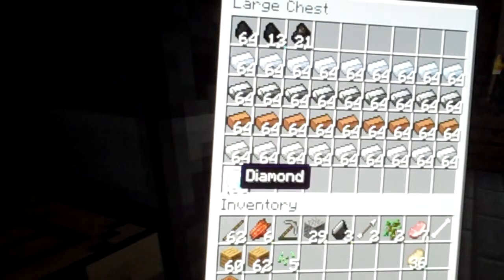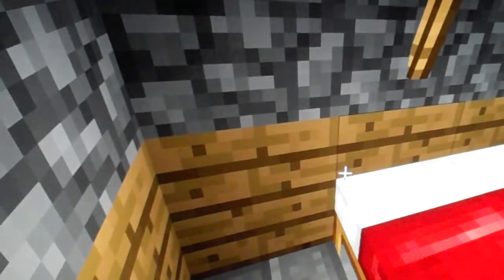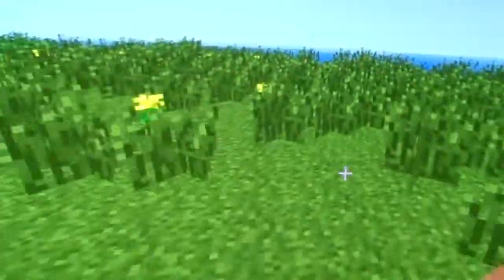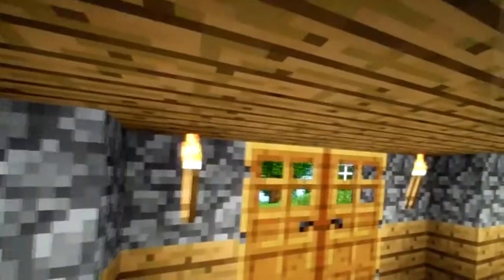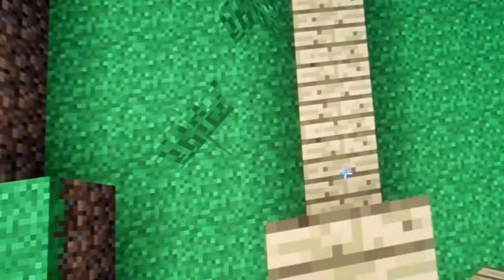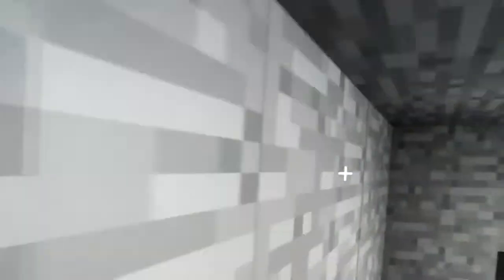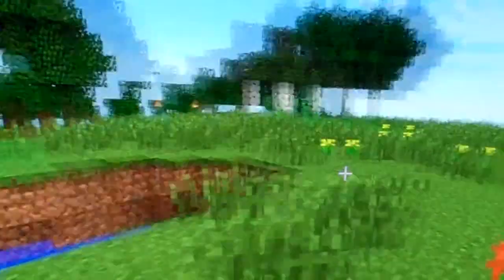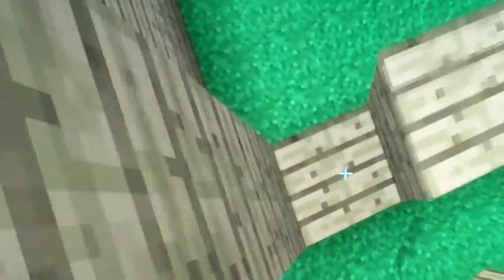galacticraft day 6 science lab|nasa work bench|missile sillo being built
hope you enjoy the vids
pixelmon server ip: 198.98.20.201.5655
second channel aungdestro